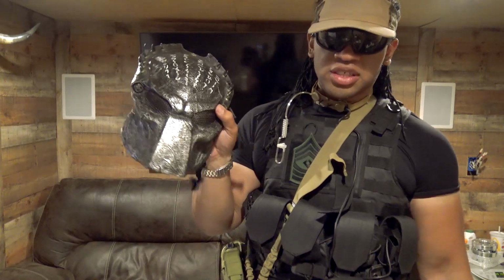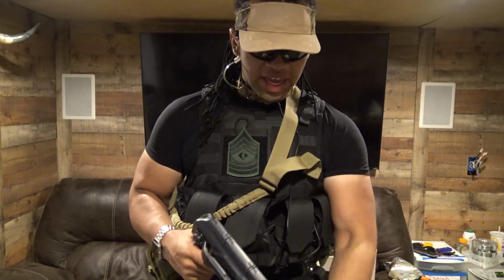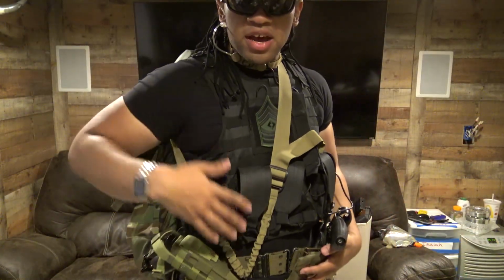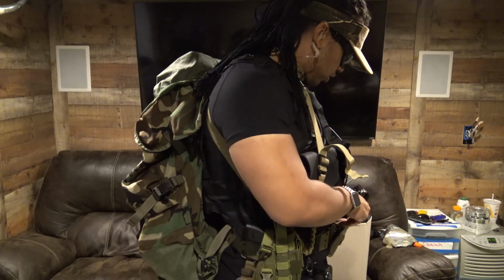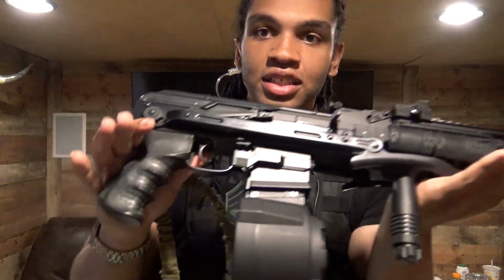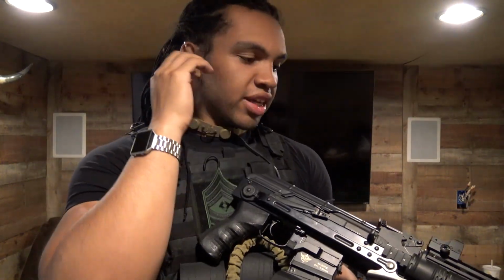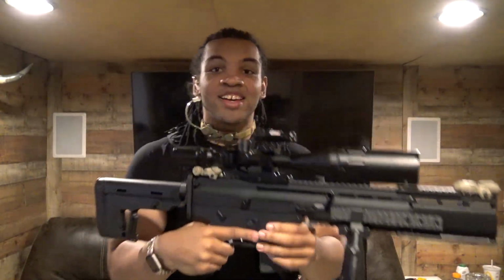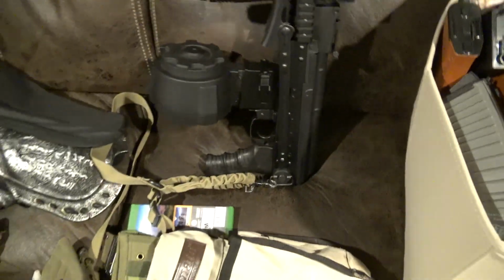MY SUMMER PICK-UP GAME LOADOUT!! Airsoft Loadout video w/XS Airsoft, What I typically use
Black man's Loadout!! lol (dreads make it hard for a helmet) +cringe intro haha